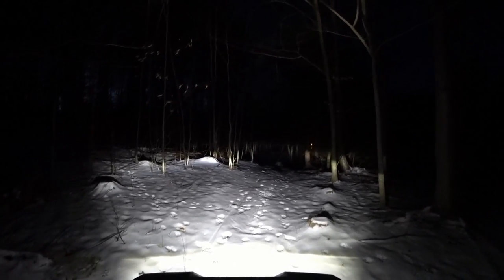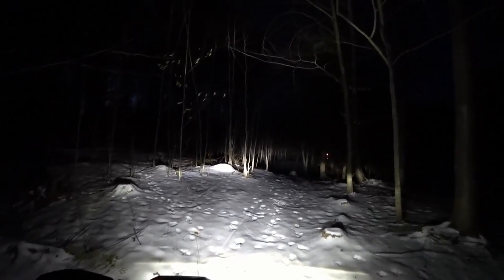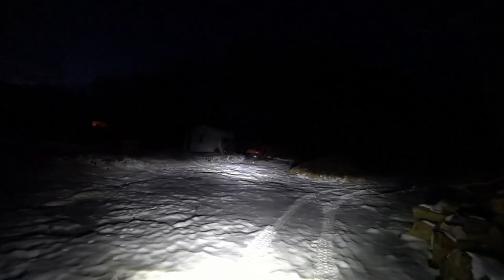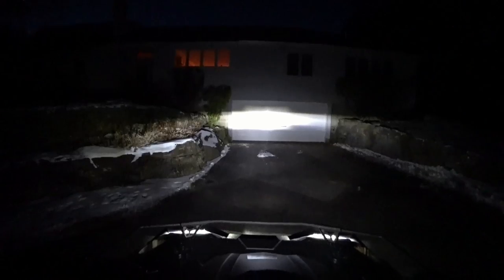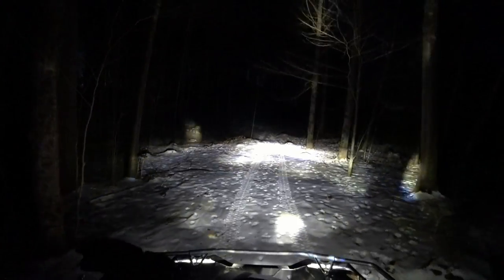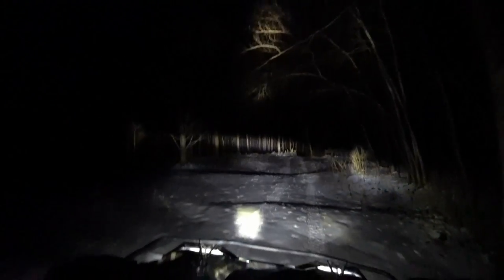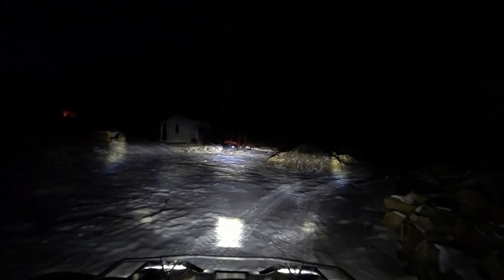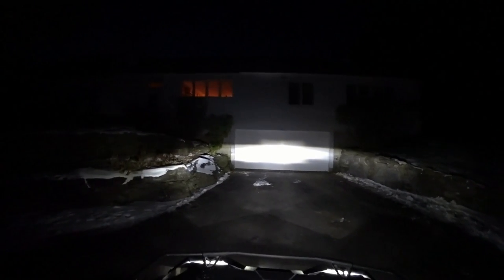NEW POLARIS 3 Piece LED Halo Headlight Kit @ Night on Trail | Sportsman XP 1000 850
Trying out the new retro fit kit at night on my XP1000 & doing an initial performance test after adjusting lo and hi beam.

Polaris Retro-fit LED Kit
CUSTOM Harness for Halos Only

MAXGTRS 881 LED Bulbs
Handlebar Grab Bar
The Best Detail Spray